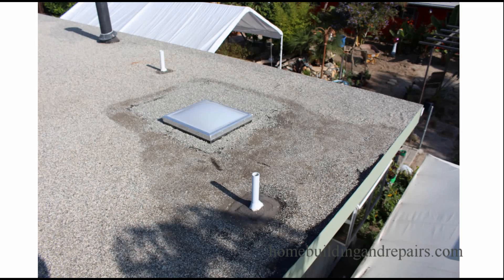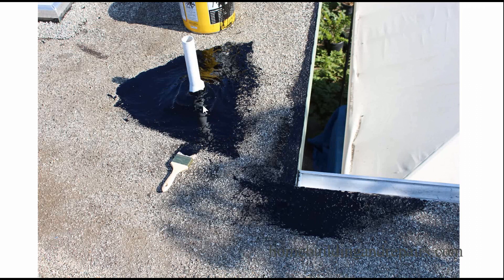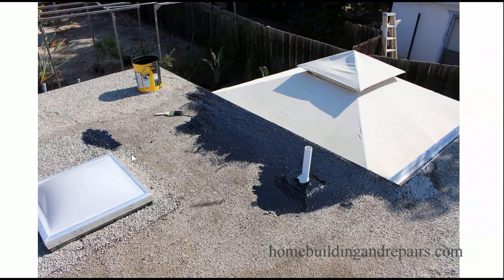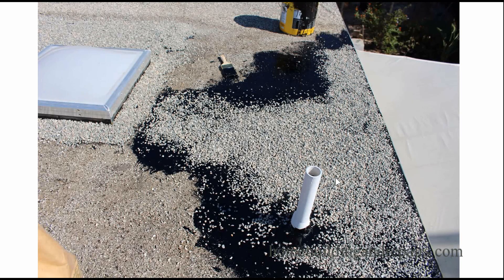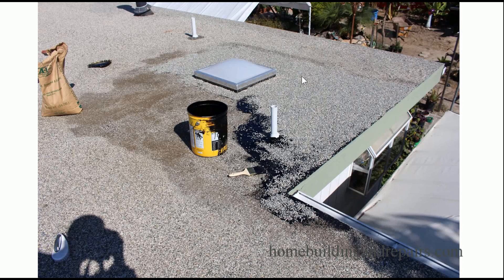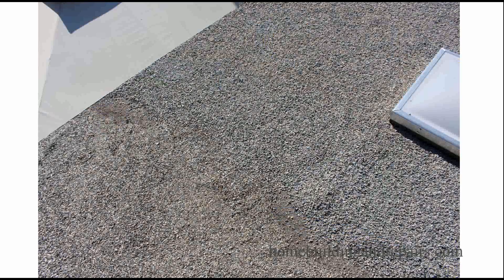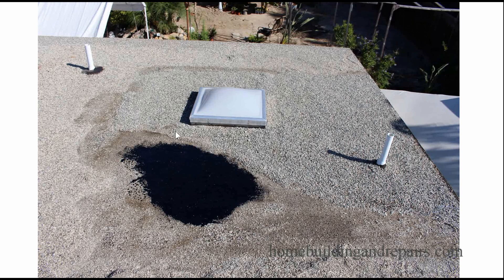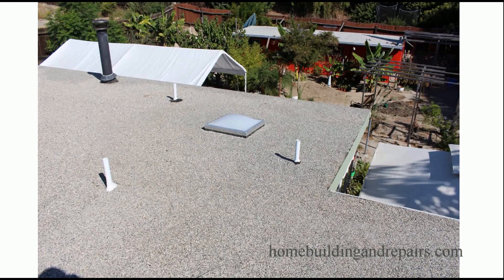Skylight Remodeling Project Part Eleven - Finishing Rock Roof And Looking Good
Click on this link for more helpful videos about home remodeling, roofing and general building repairs. This is video number 11 and will provide you with some excellent pictures, showing how the roof turned out. The sign of a good remodeling project is that you can't tell whether or not it was ever done. You be the judge and let us know what you think.